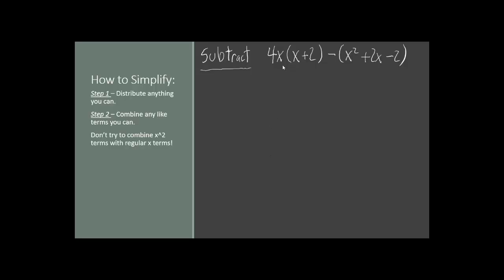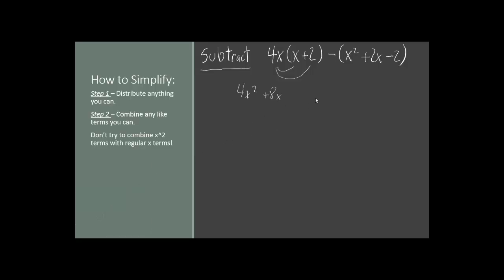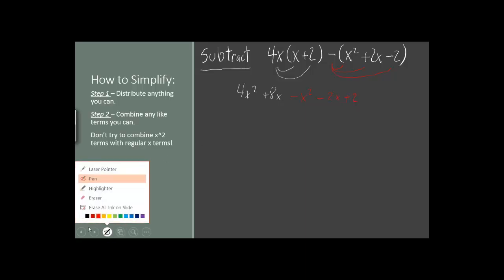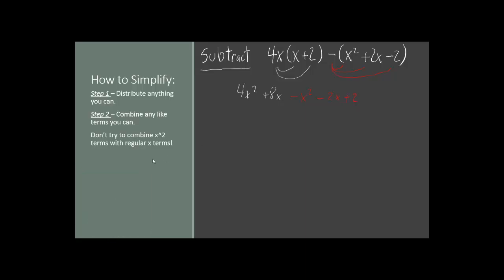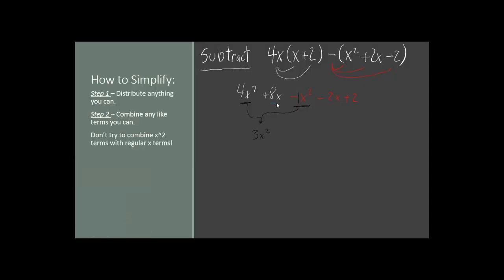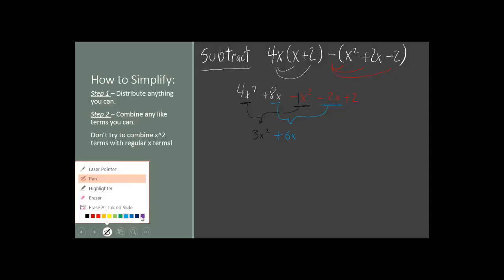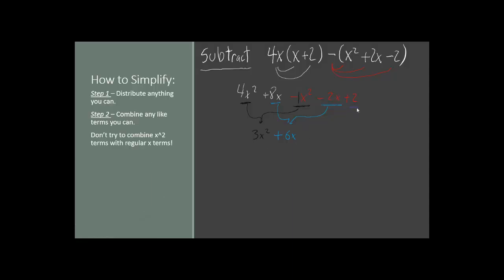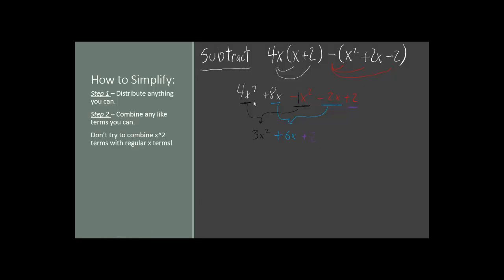MAT 171 - EP 10 - Subtracting Polynomials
Learn how to add or subtract polynomials.